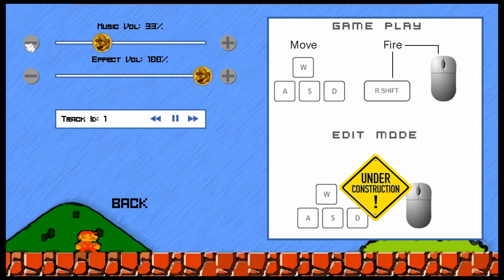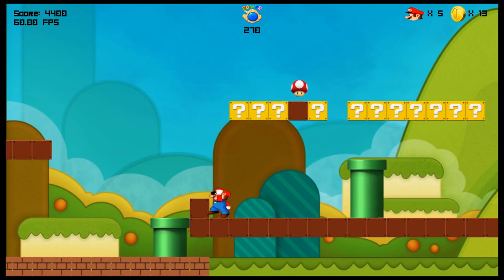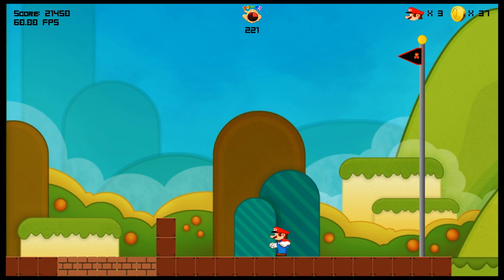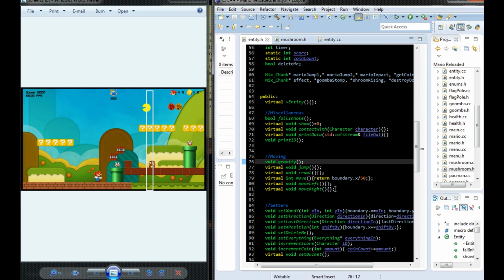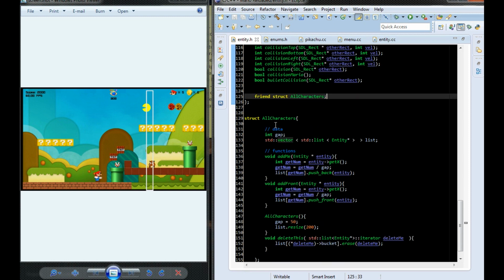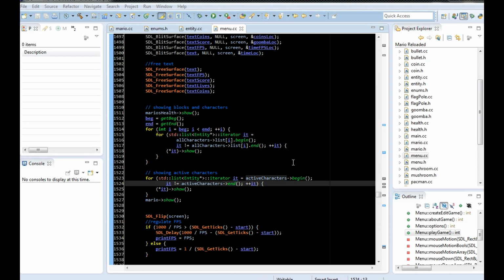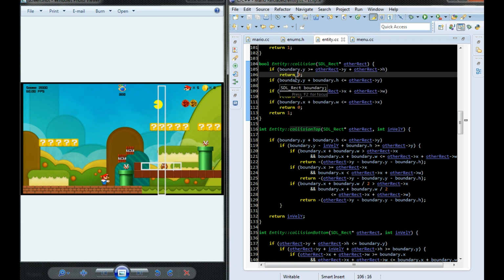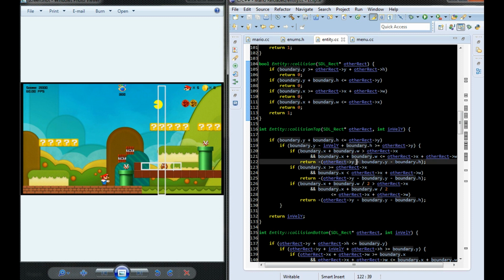SDL Super Mario Game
I created this video to demo my game and to quickly cover some of the key parts in its creation.

 For the record, I created this game purely for fun and I do not plan on releasing it.